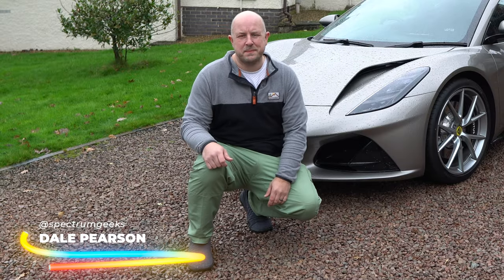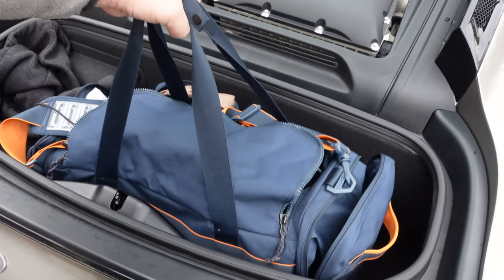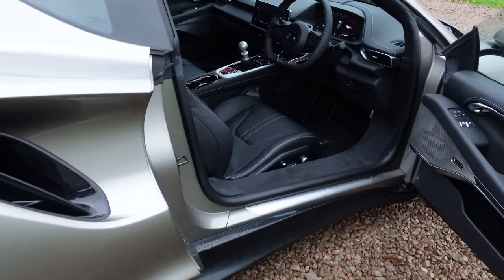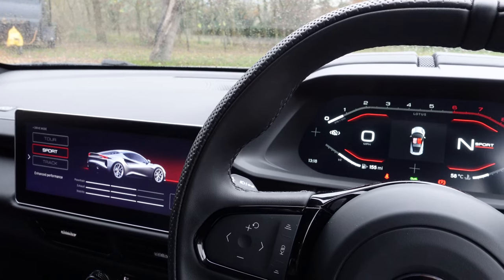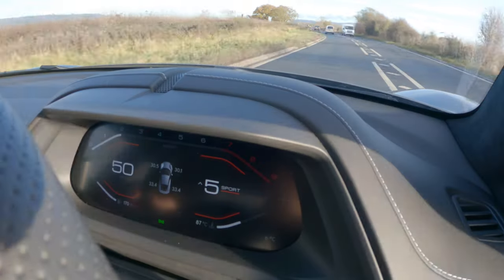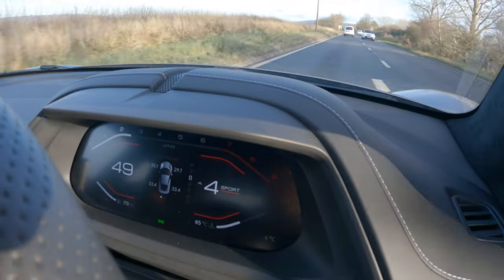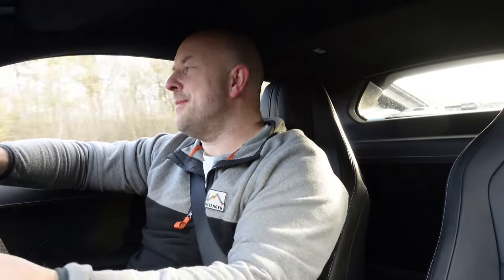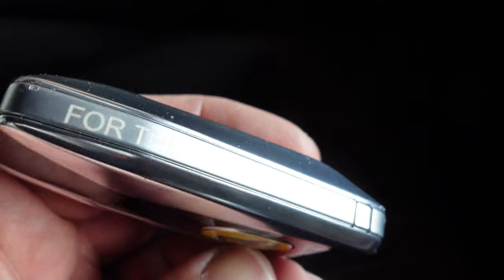Lotus Emira Review // From An Evora 400 Owners Perspective //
In this video I share my thoughts and experience of the Lotus Emira after a week of driving, and tell you how I think it compares to my Lotus Evora 400.

Super Thanks
Simply click the Thanks button below the video

Timecodes
0:00 - Sound Issues
0:23 - Members Thanks
0:41 - Intro
0:50 - Exterior
6:12 - Interior
11:40 - Driving Experience
24:30 - Wrapping up